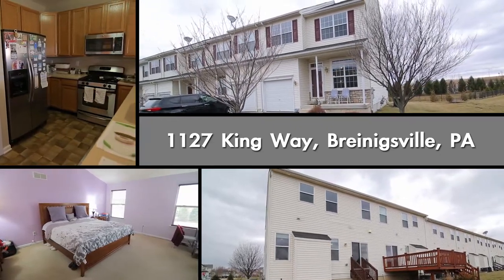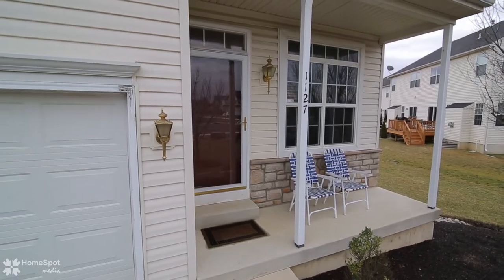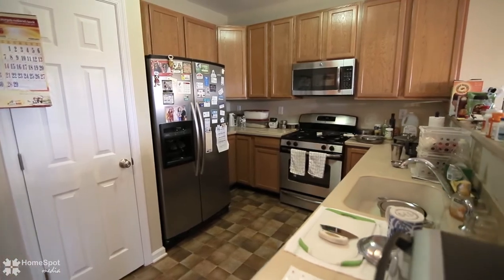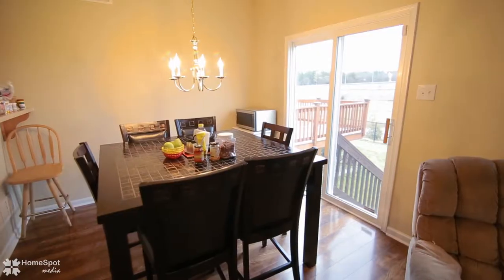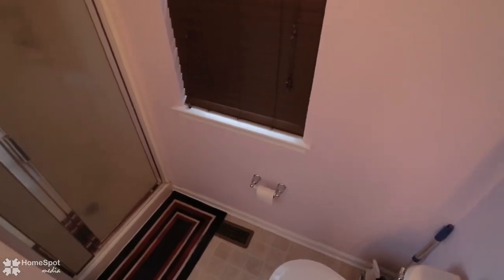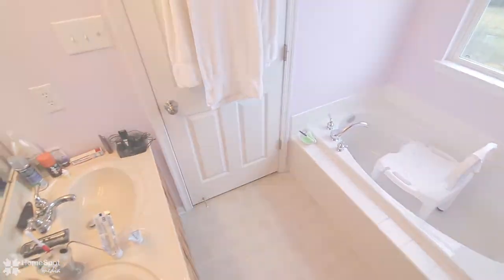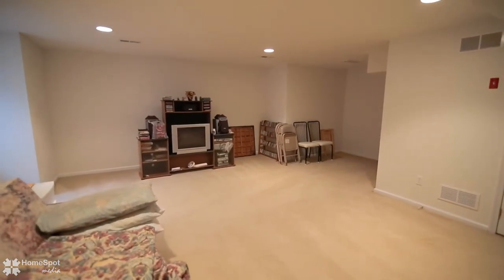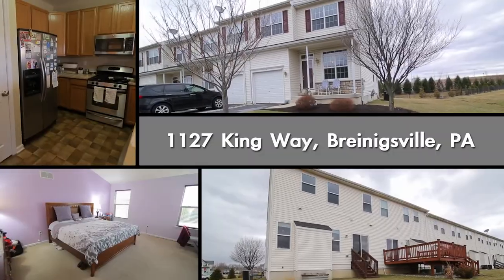1127 King Way, Breinigsville, PA 18031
Welcome to 1127 King Way, a beautiful and well maintained over 1,670 square foot Buckingham model! This bright and cheery end unit is located on one of the largest and most convenient lots within Highgate! First floor features an open foyer with sitting room or office, one half bath, upgraded flooring, recessed lighting and calming color tones. The open concept kitchen contains upgraded 42 inch natural cabinets, Corian countertops, Stainless Steel appliances, eat at bar, tasteful light fixtures and glass slider for access to the rear yard! There’s also a large family and dining room. The second floor boasts a large open landing, three gracious bedrooms, two full baths and a full size laundry room with custom storage. The relaxing master bedroom suite with an upgraded cathedral ceiling, large walk-in closet, has an on suite full bath with double vanity, garden tub, stand up shower and brushed nickel fixtures. The fully finished basement, has egress window for additional square footage. There’s plenty of parking and HOA includes lawn care and snow removal!